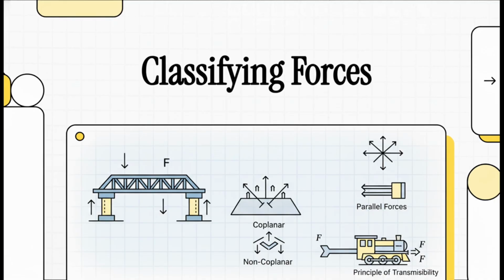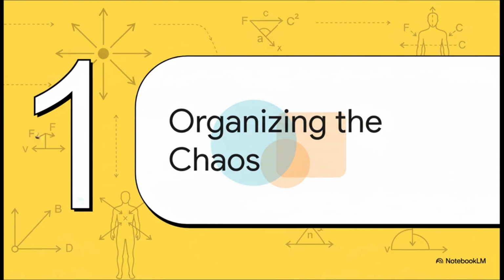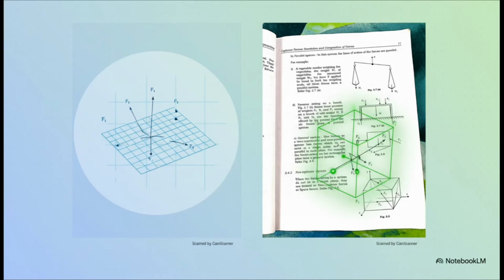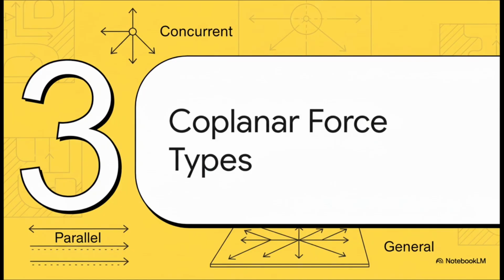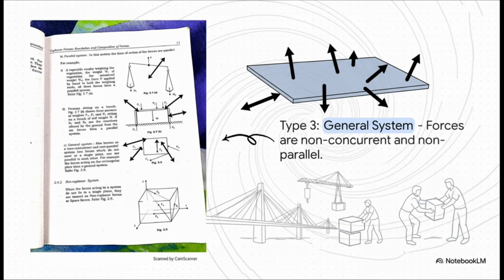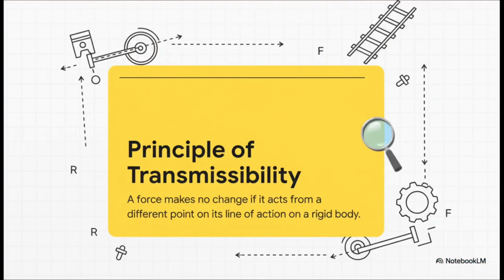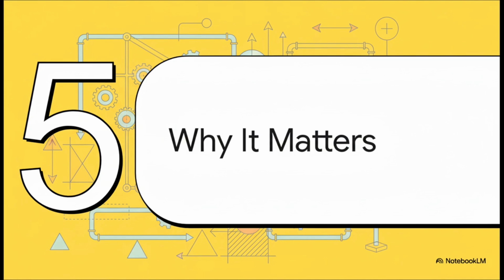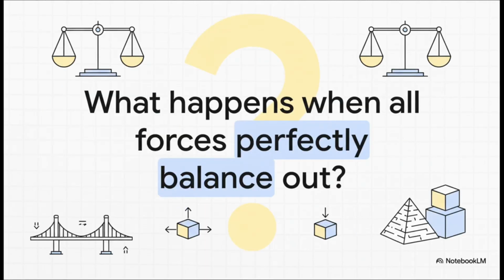Engineering Mechanics | Chapter 1: Coplanar Force System | First Year Engineering | Part-4